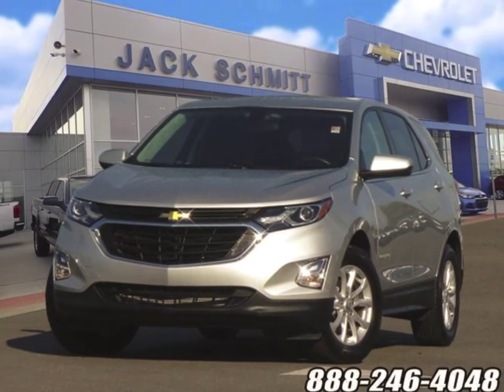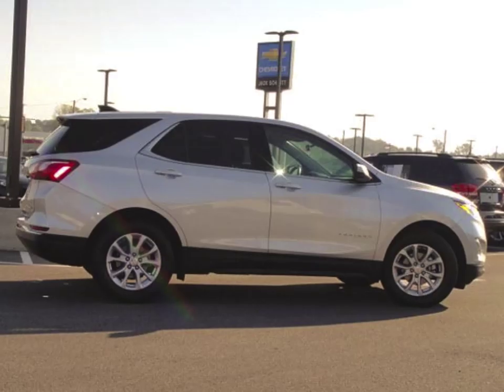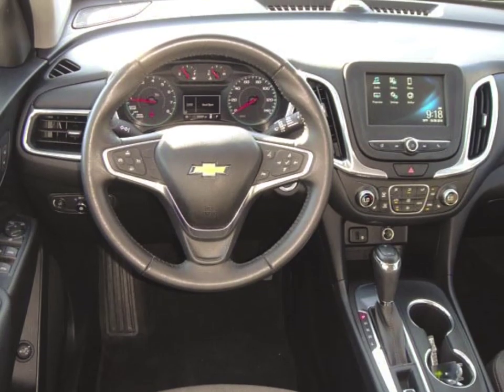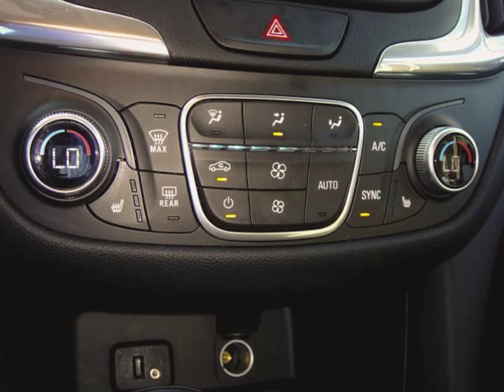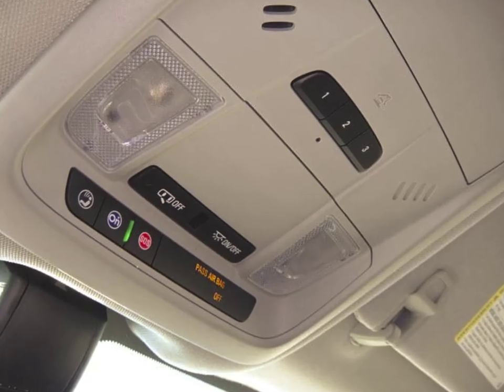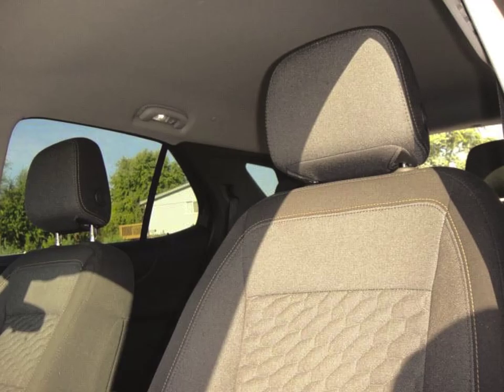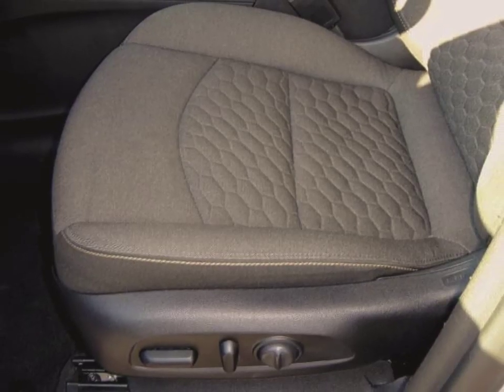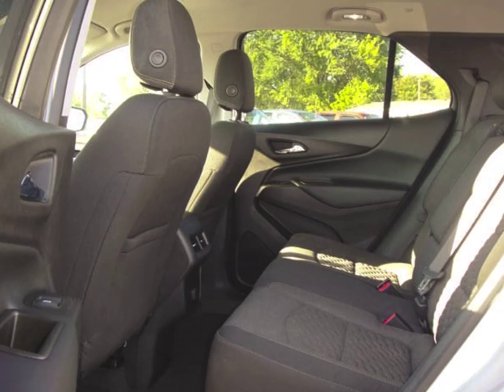2018 Chevrolet Equinox LT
Stock#P2071